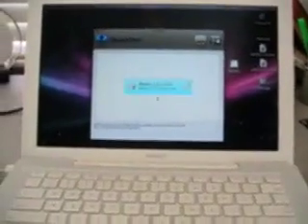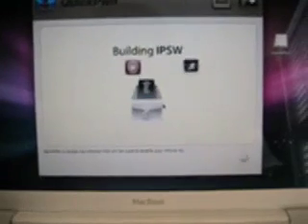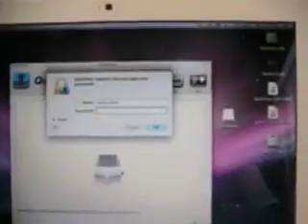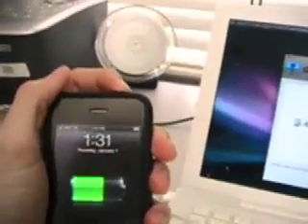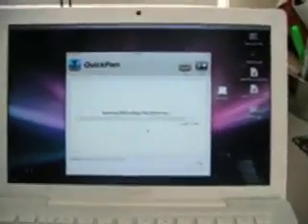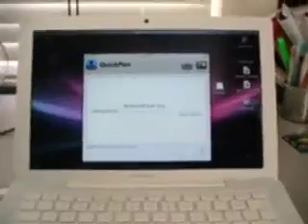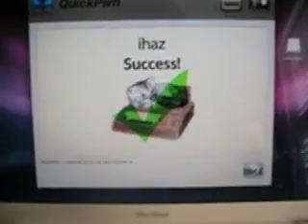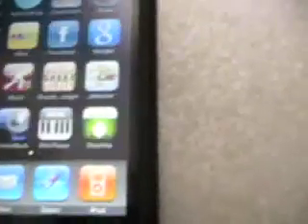Jailbreak iphone 3g/ipod touch 2.2 firmware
Go to this website page to get the software (for mac users, click the mac one, for windows users, click the windows one)

Click The Links For All NEW 2.2 Firmwares -